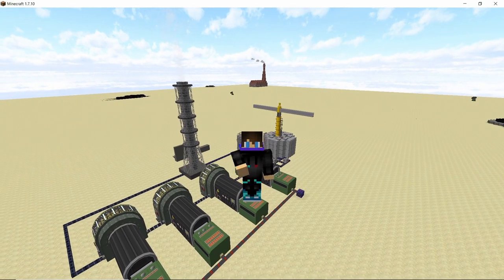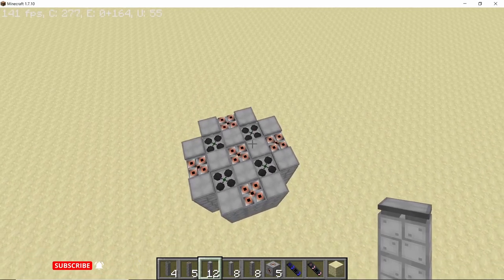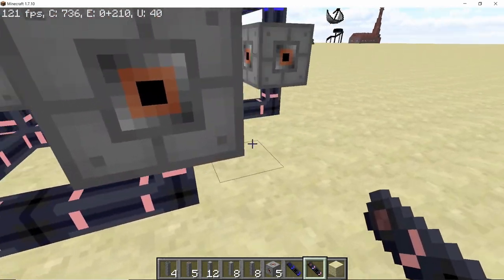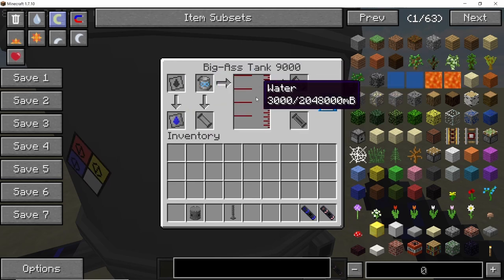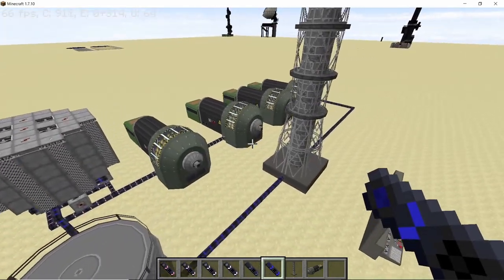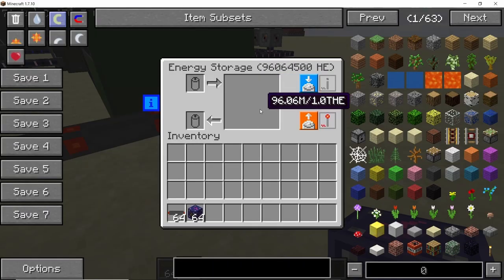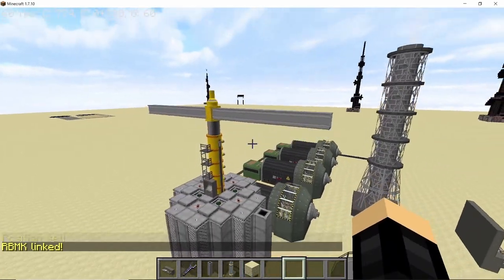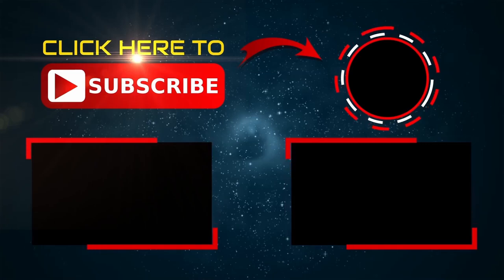RBMK REACTOR Design with RBMK FUEL CRANE || How to make an RBMK Reactor with Fuel Crane in HBMs Mod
In this tutorial I will show you guys how to make an RBMK Reactor which runs on Medium Enriched Plutonium Rods as the primary fuel in all the fuel channels. Along with that you will also get a brief idea on how to use the RBMK Fuel Crane to load/unload fuels in the RBMK reactor.

0:00 Introduction
0:47 Designing the RBMK Reactor
2:57 Water & Steam Supply Pipes
4:05 Configuring Steam channels and Control Rods
5:34 Setting Steam Turbines and Water Tank
7:07 Cooling Tower Setup
8:21 Fueling and Running the Reactor
10:27 Using the RBMK Fuel Crane